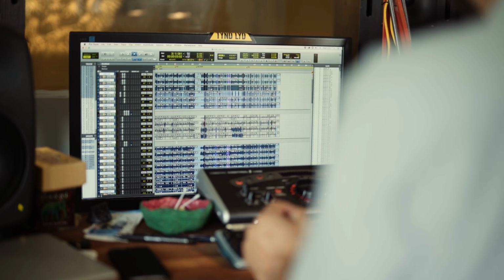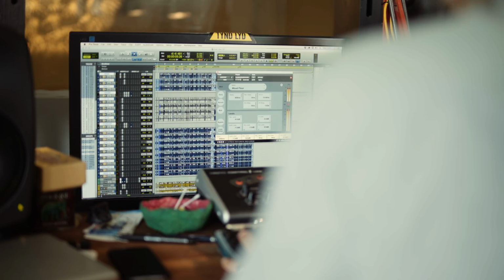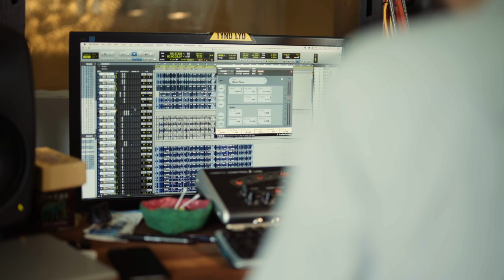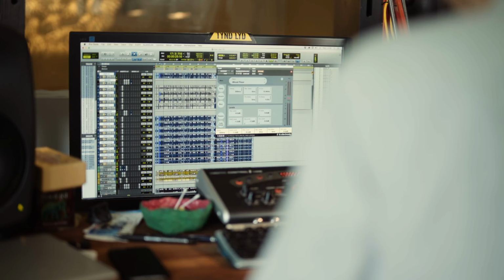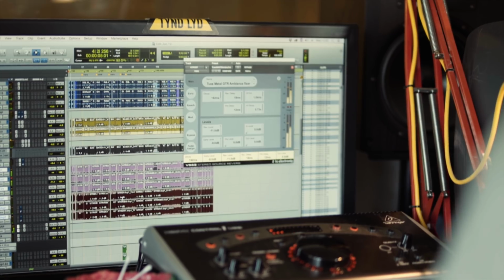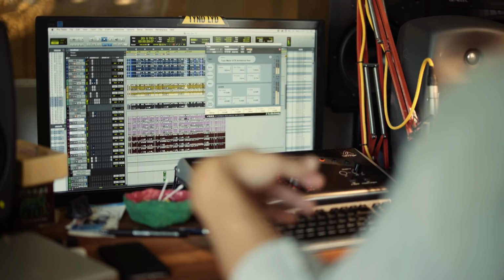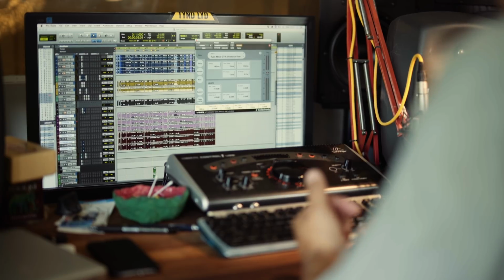Metal producer Tue Madsen's reverb presets for guitar, drums and bass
The awesome Tue Madsen (Meshuggah, BABYMETAL, Mnemic) applies his no-bullshit Signature Presets to a couple of raw tracks.

Track: Shredhead - The Rope (produced by Tue Madsen)